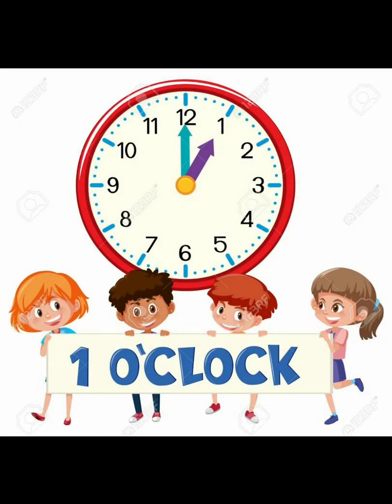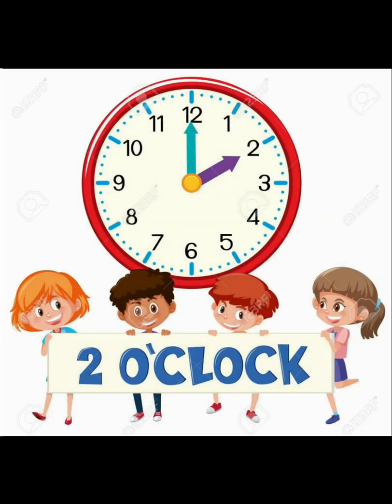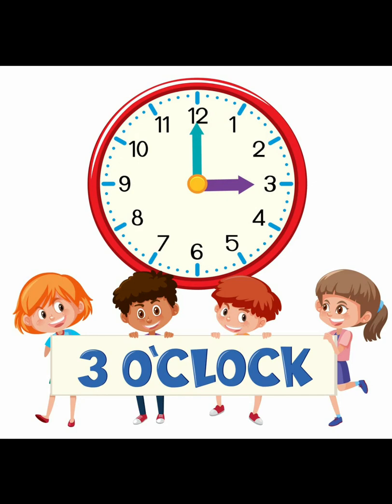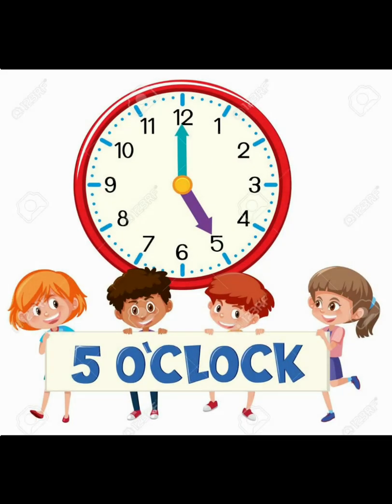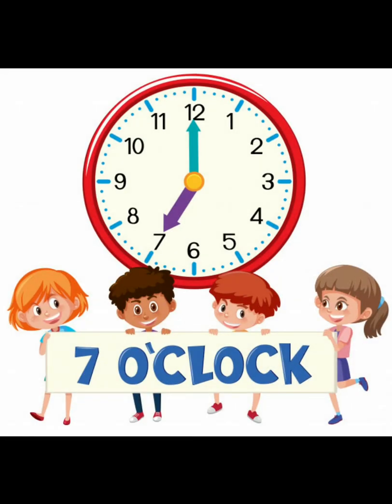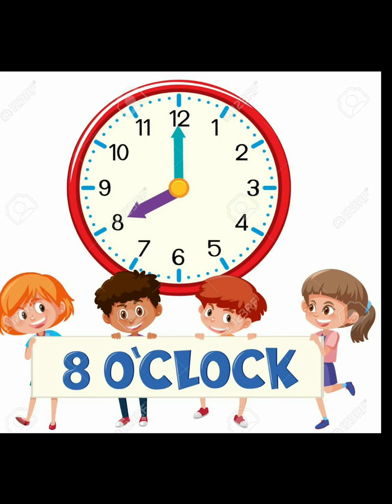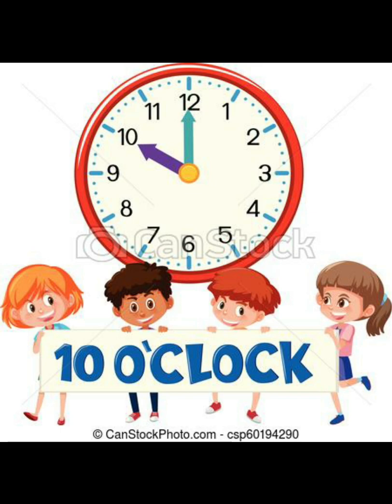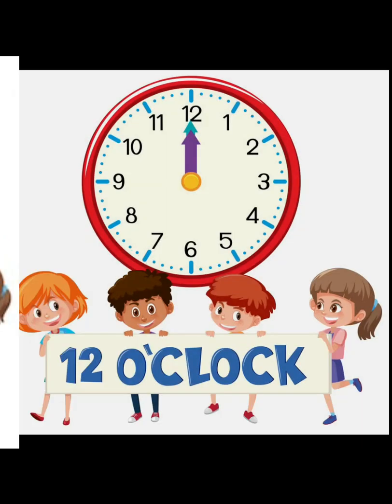CLASS-1 MATHS (TIME)